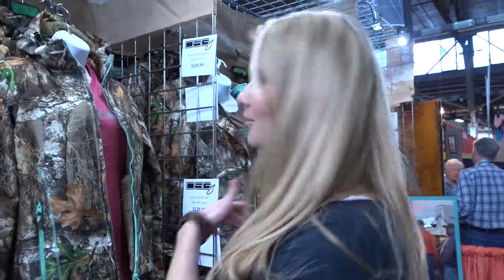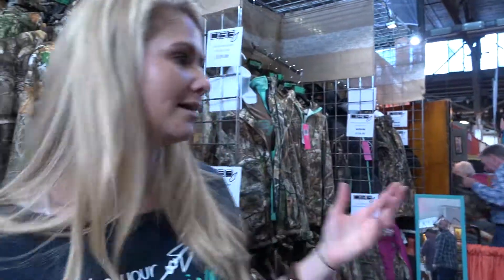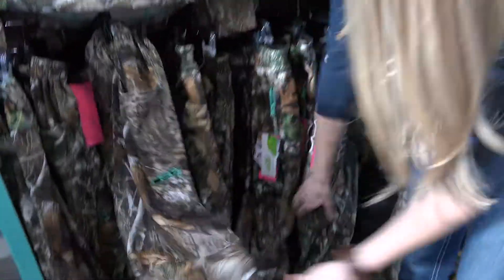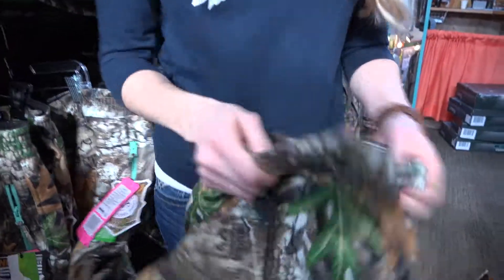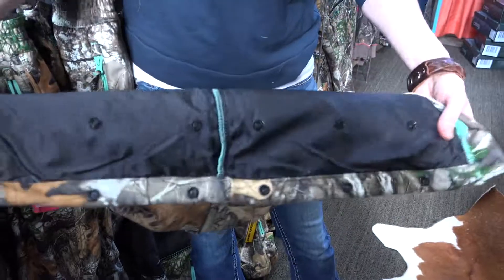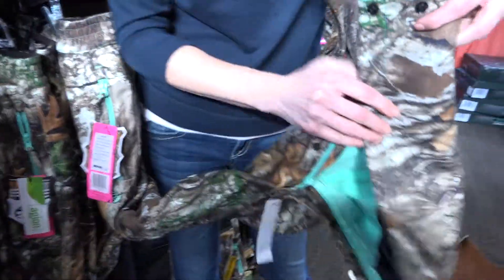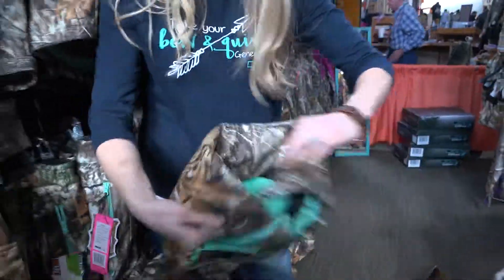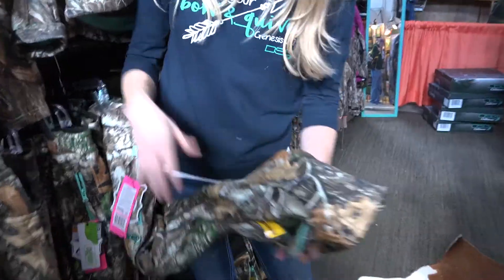Rachelle Hendrick at The Great American Outdoor Show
Rachelle Hendrick takes a quick moment to talk about the meaning behind D.S.G Outerwear, which is modern hunting gear made for women and created by women. She also gives some interesting insights on comparisons of men and women and how they approach and learn differently in hunting season.